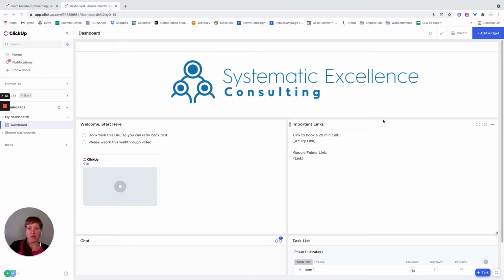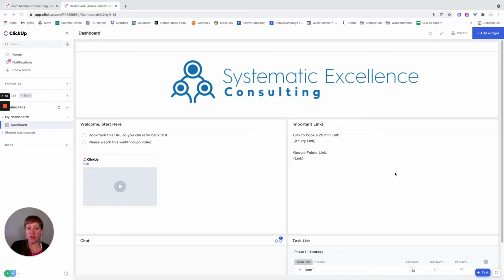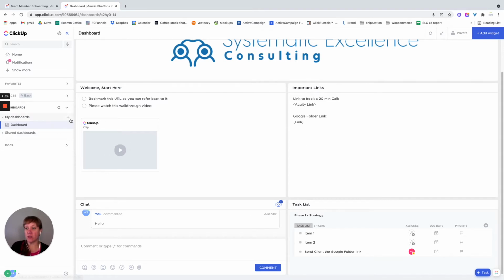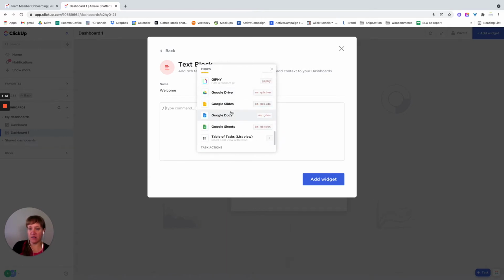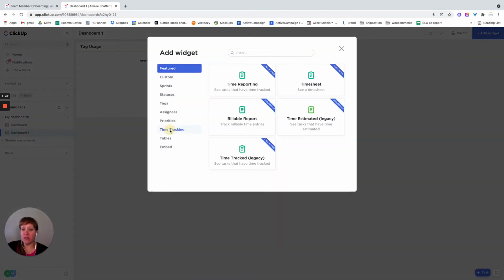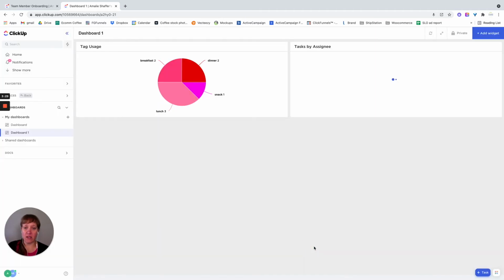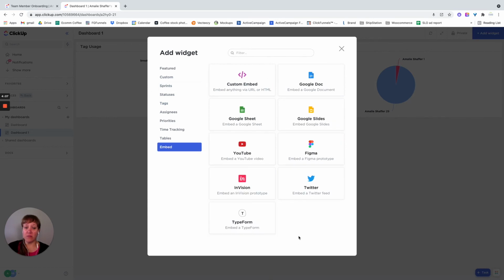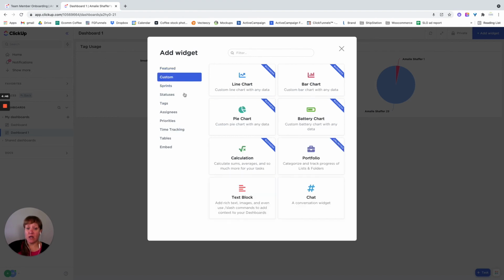ClickUp Widgets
ClickUp Widgets - what they are and how to use them inside of ClickUp dashboards.

Don't worry - ClickUp Quick Tips video, ClickUp expert Amalie at Systematic Excellence Consulting  shows you how to find dashboards and getting started with widgets!